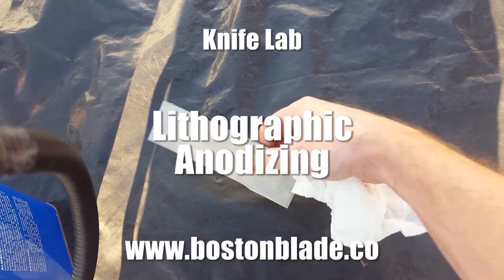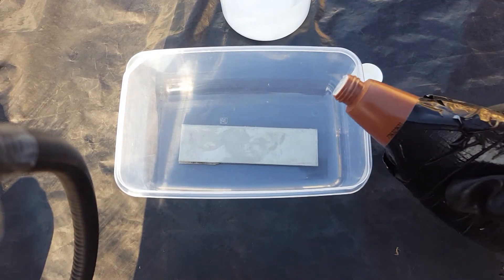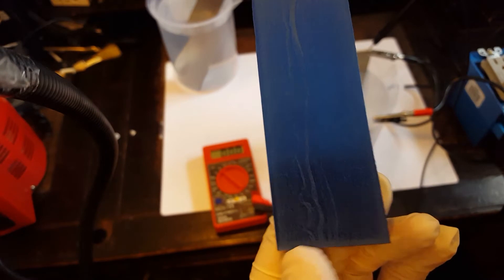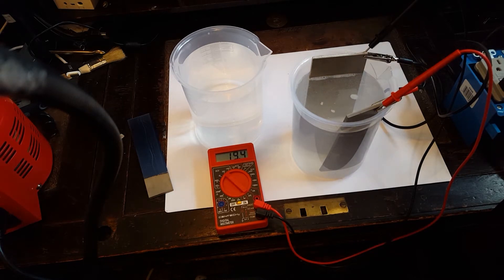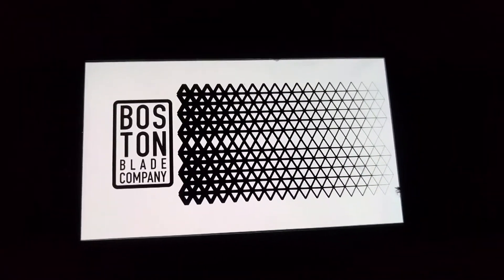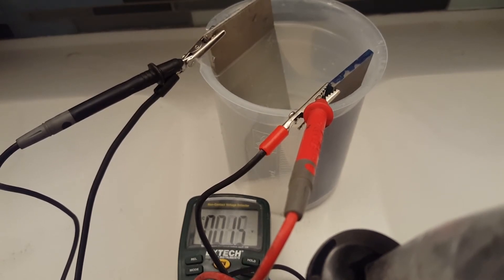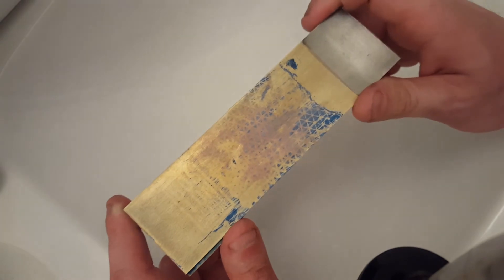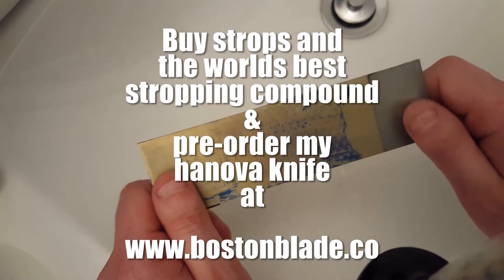Can you anodize cool patterns?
This is an experiment to see if you can anodize patterns on titanium with different level voltages using lithographic techniques with a UV mask to separate the colors. Especially to see if the mask can be used to anodize higher voltages over lower voltages.